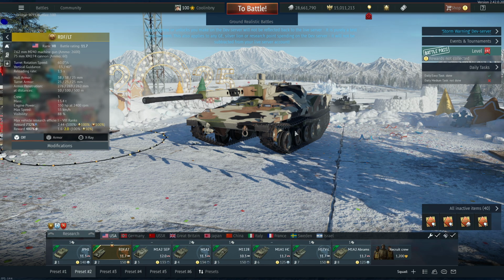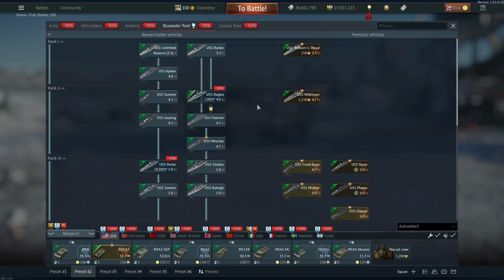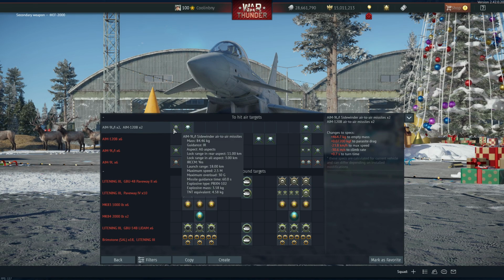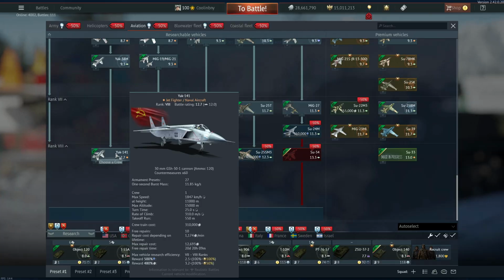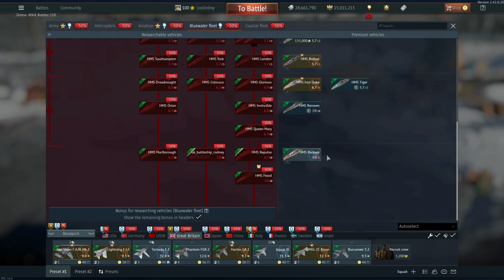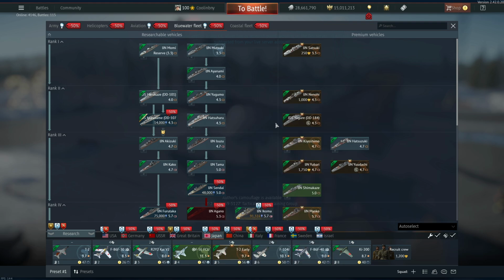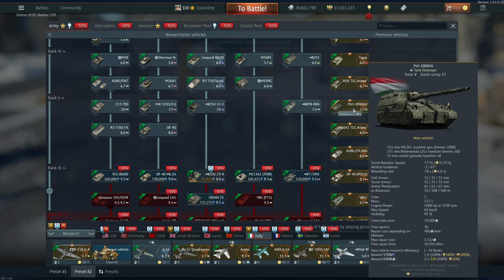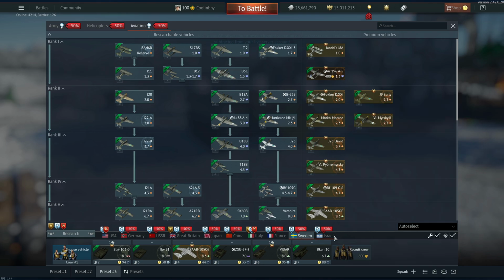Storm Warning Major Update COMPLETE Dev Server Overview - ALL Vehicles [War Thunder]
In this video, I show every vehicle coming in the next major update for War Thunder - "Storm Warning."

Video Title: Storm Warning Major Update COMPLETE Dev Server Overview - ALL Vehicles [War Thunder]